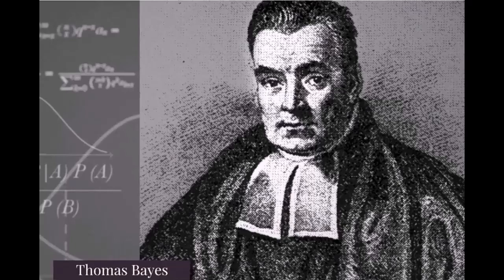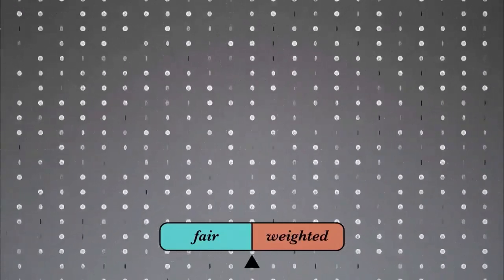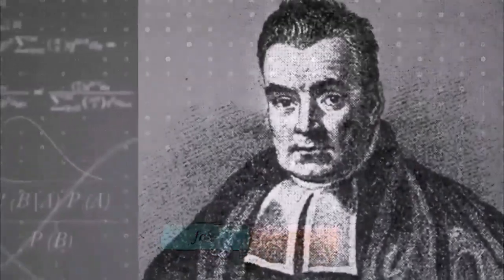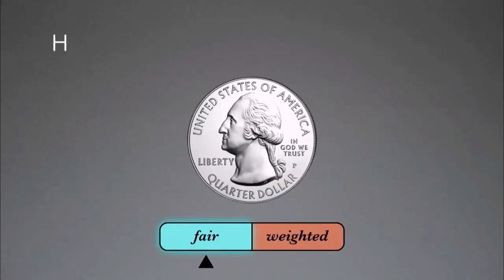Bayesian vs. Classical Probabilities: Deep Dive into AI Implications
Ever wondered how Bayesian and Classical probabilities differ and what role they play in the world of AI? Dive with us into the mathematical intricacies and real-world applications of these two probability paradigms. We'll unpack the foundations of each, and then explore their profound implications in deep learning and AI. Whether you're an AI enthusiast, a student, or just curious about the science behind the tech, this video will illuminate the fascinating interplay between probabilities and modern machine intelligence.